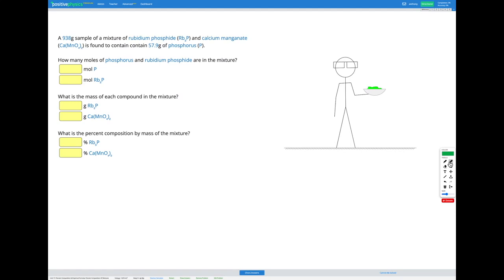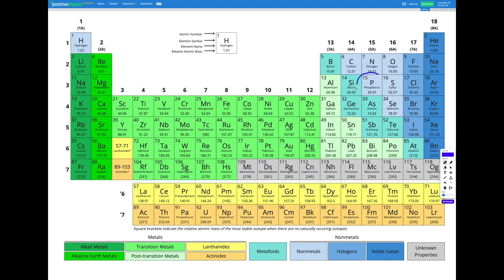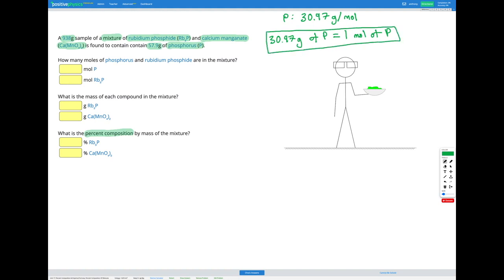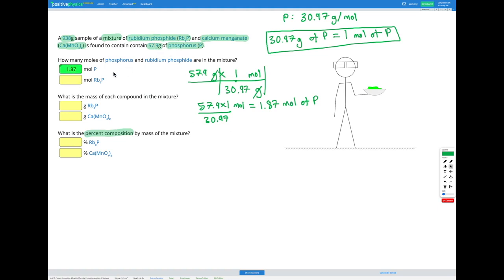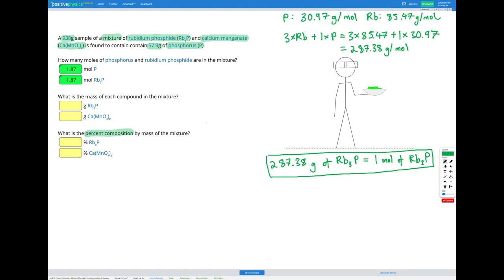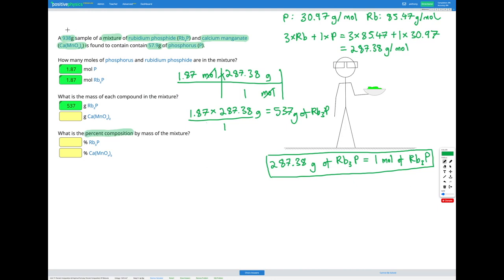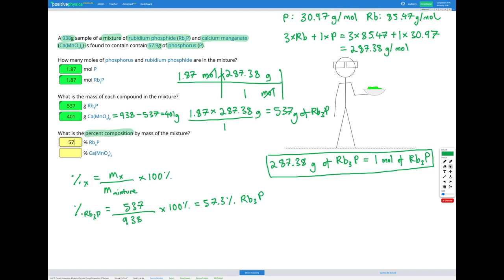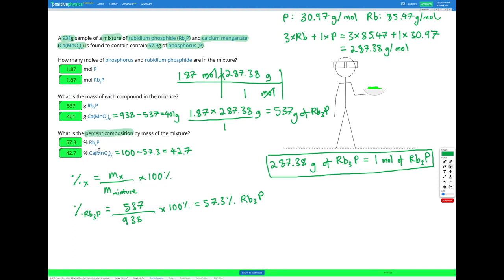Chemistry - Percent Composition & Empirical Formula - Percent Composition Of Mixtures